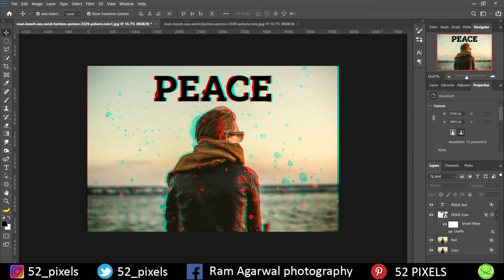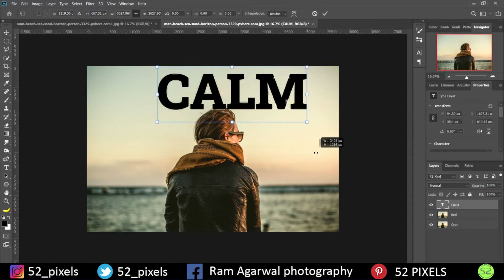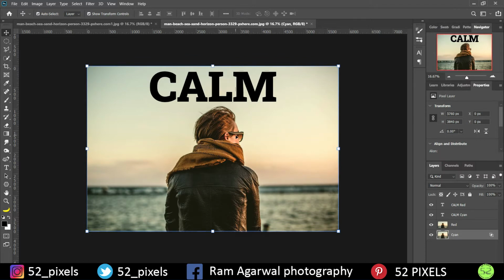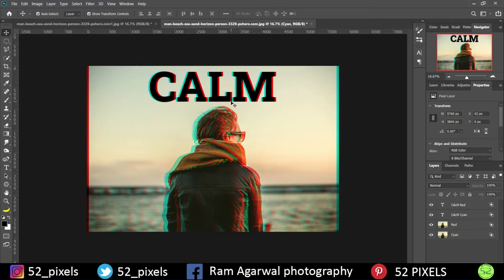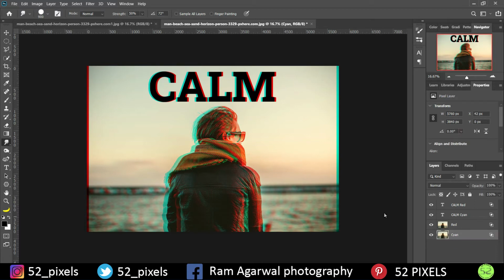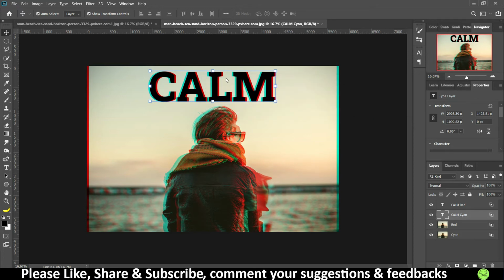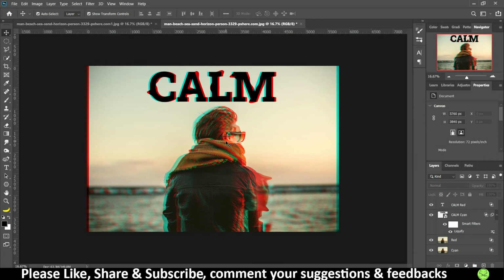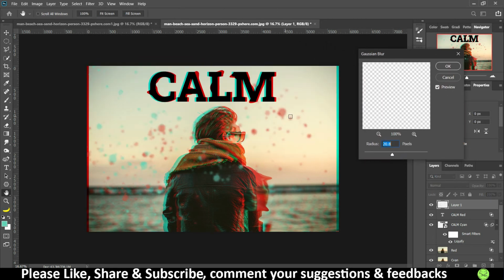Adobe Photoshop-Tutorial 104(Glitch effect in Photoshop)🔥🔥🔥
Glitch effect is a very cool feature in photoshop which can be used in UI/Ux design and Can be used to create posters. In this tutorial You are going to learn about how to create a glitch effect in a simple,easy and best way using Adobe Photoshop.🔥🔥🔥